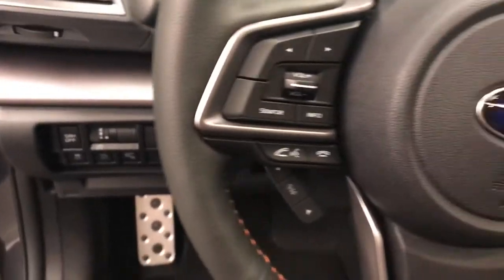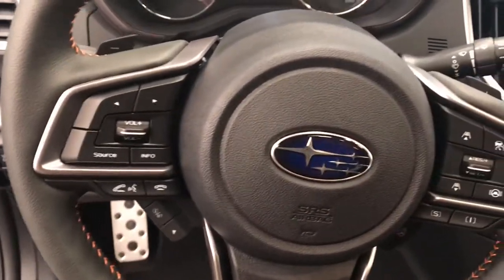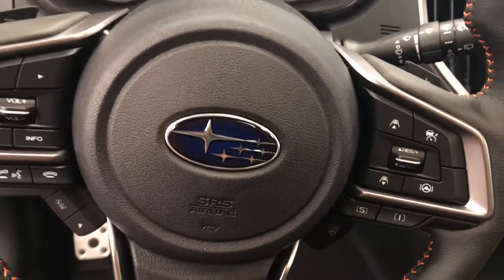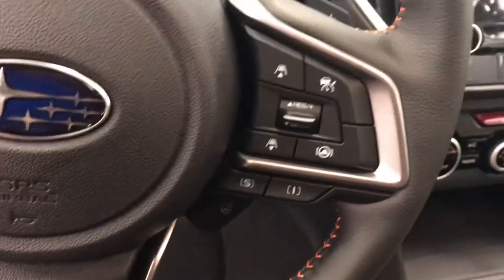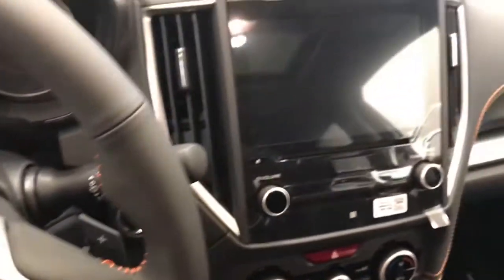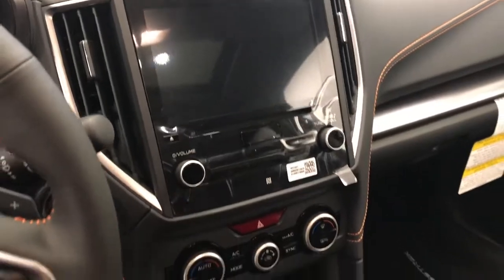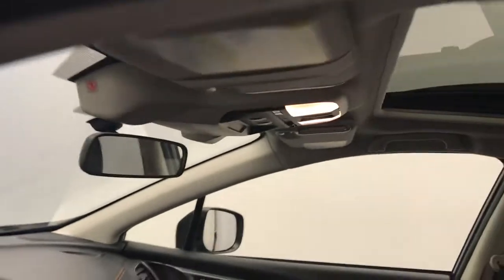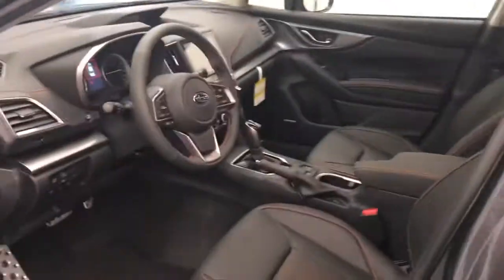2021 Subaru Crosstrek | Subaru Of Lethbridge 227436